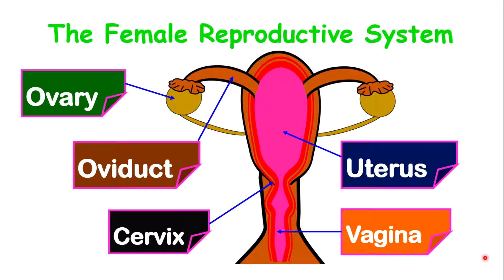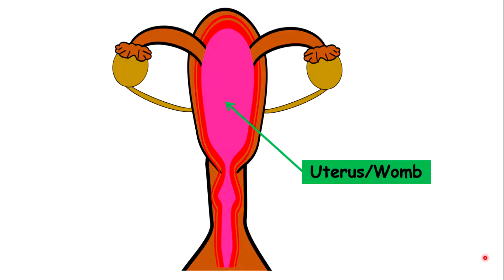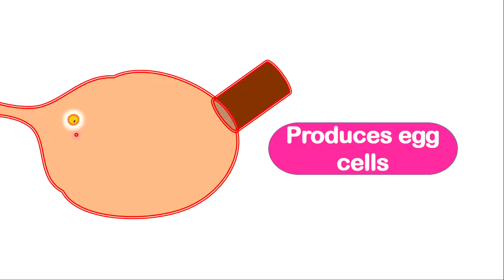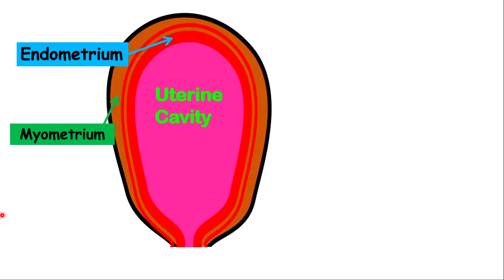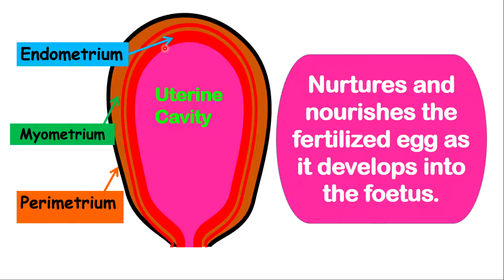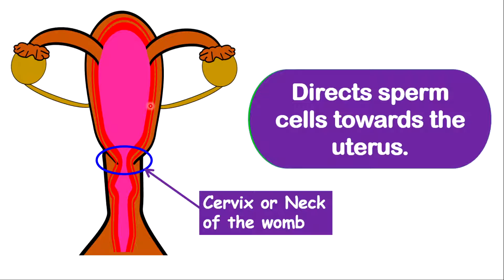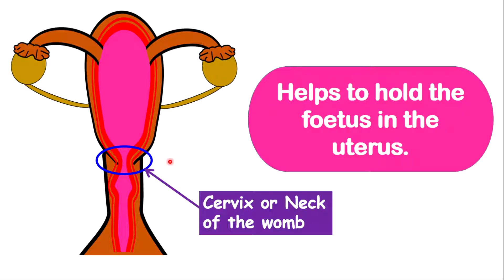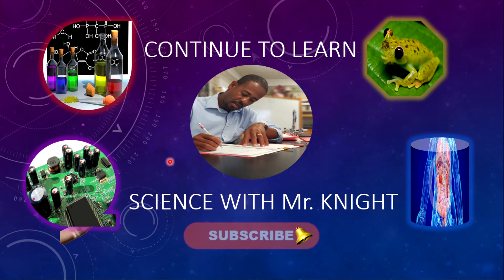The Female Reproductive system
This lesson outlines and explains the basic structures and function of the female reproductive system. It will take you on a journey through the various parts while outlining specific functions.